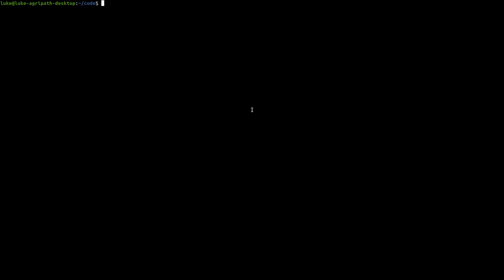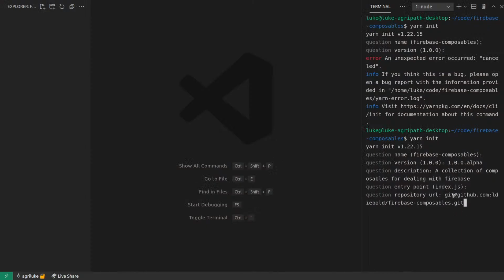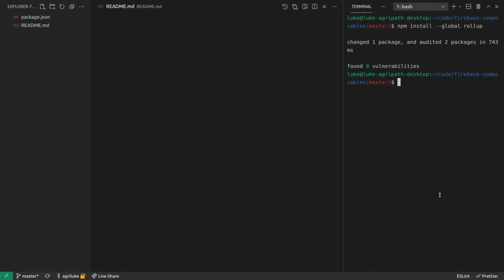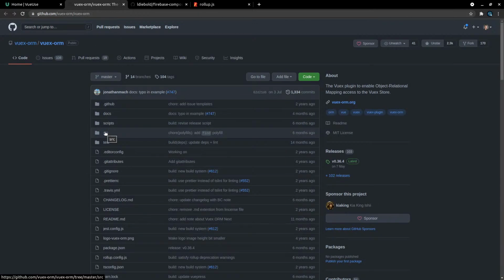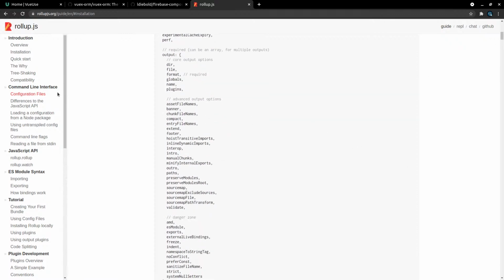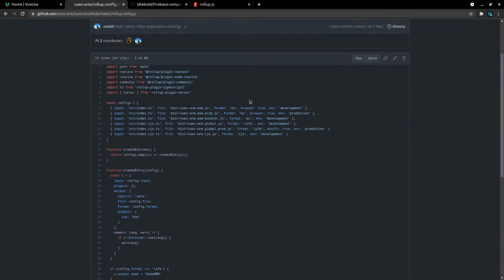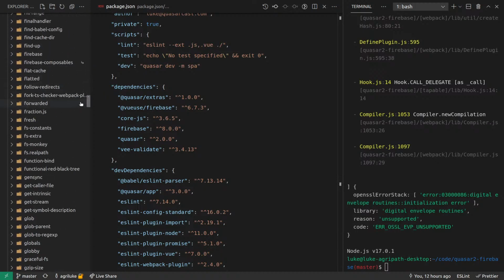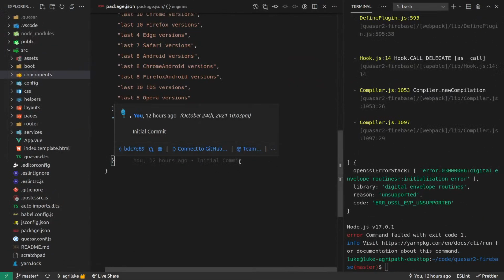LIVE - Working On Quasar V2 Firebase Tutorial Videos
Want to chill with me as I fumble through the process of preparing for the upcoming "Quasar V2 With Firebase" series?

Sweet!

Tag along and we'll see what we can come up with :)